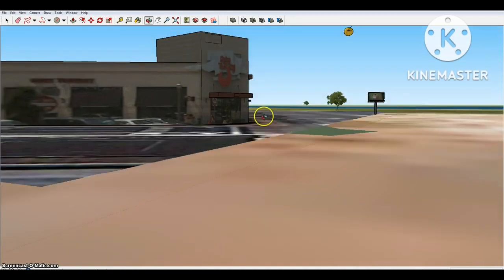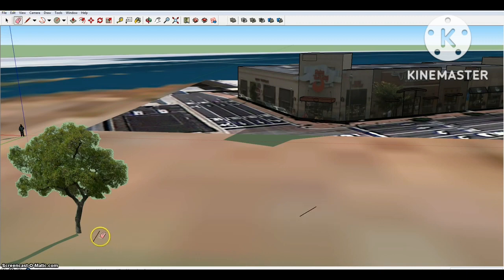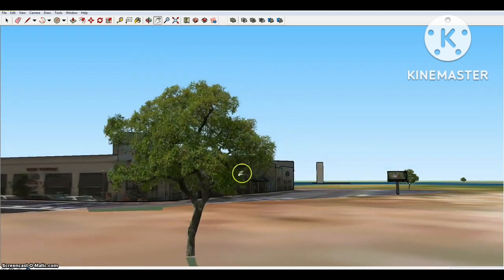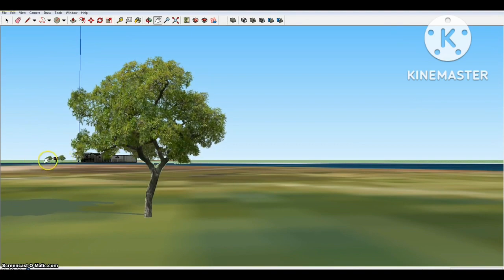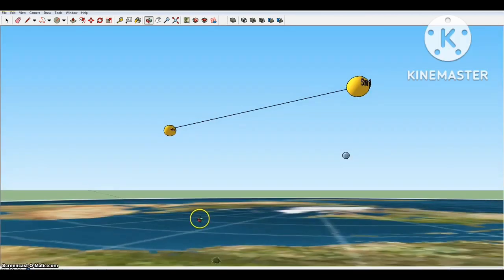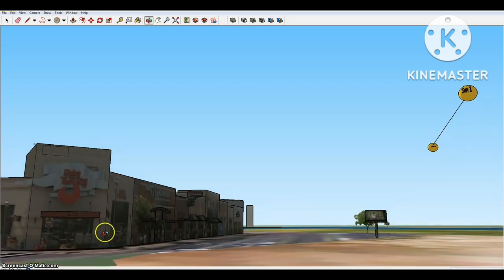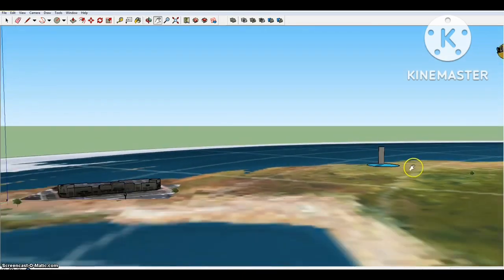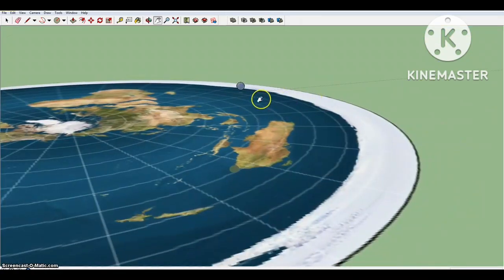Flat Earth | Law of Perspective | Sun is Very Close